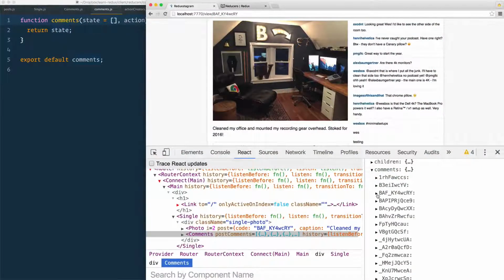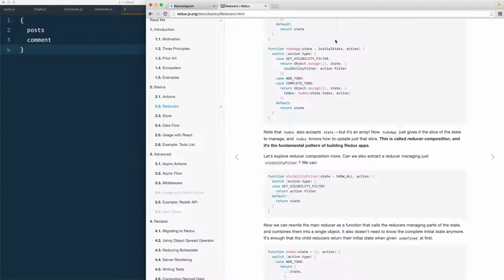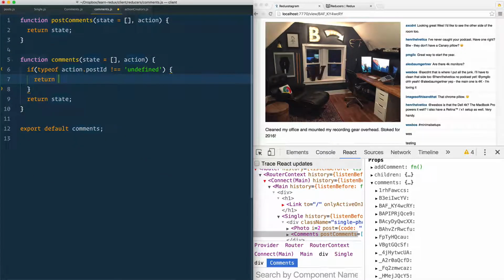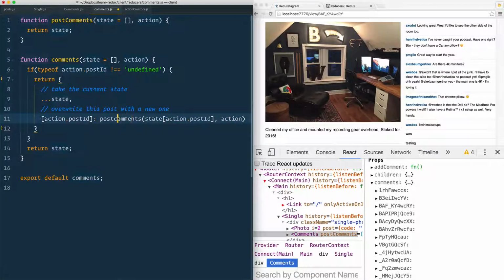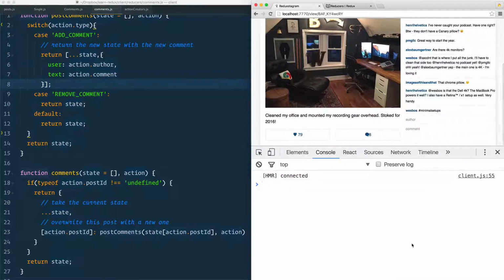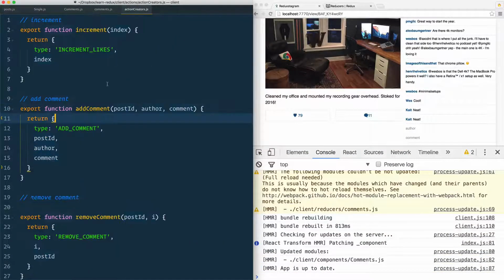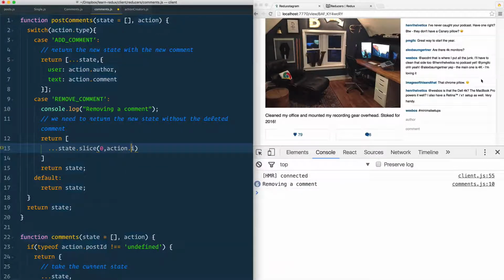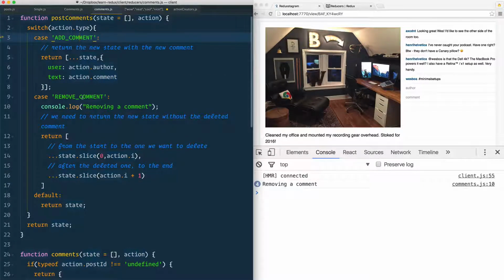Learn Redux #16 — Redux Reducer Composition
When your state gets a little complicated, it's best to use composition to narrow down the peice of state you are trying to update. More